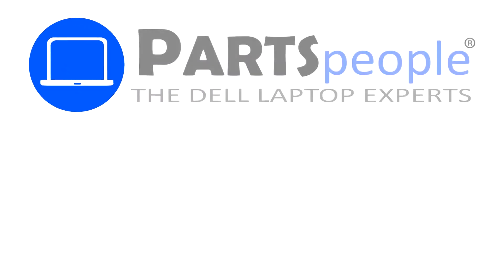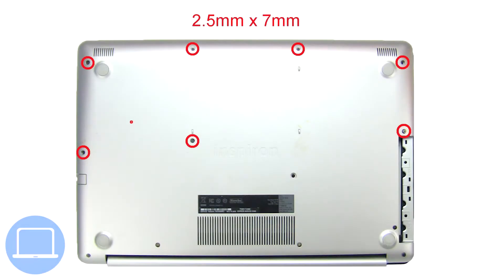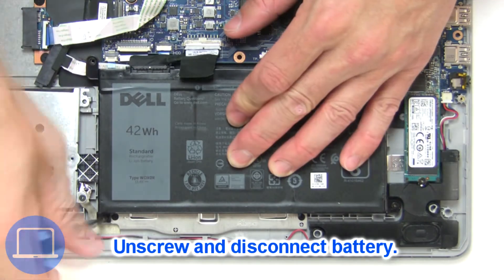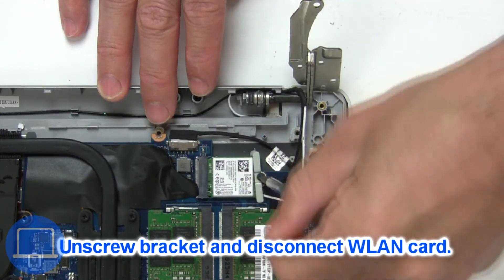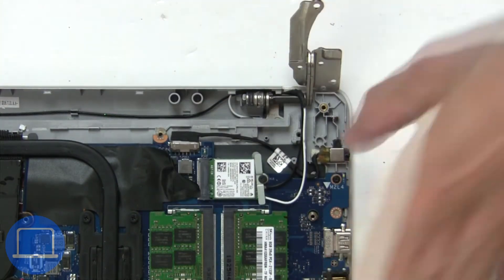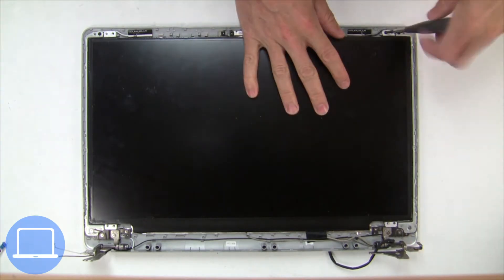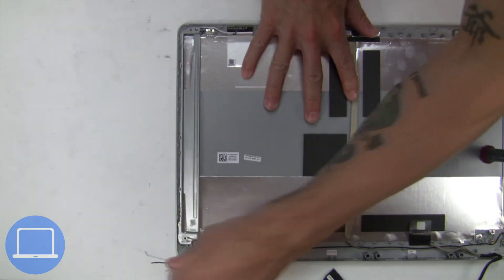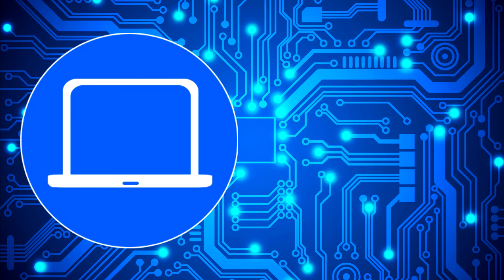Dell Inspiron 17-3781 (P35E001) Display Hinges How-To Video Tutorial